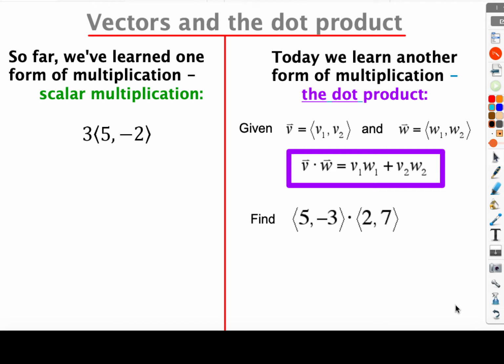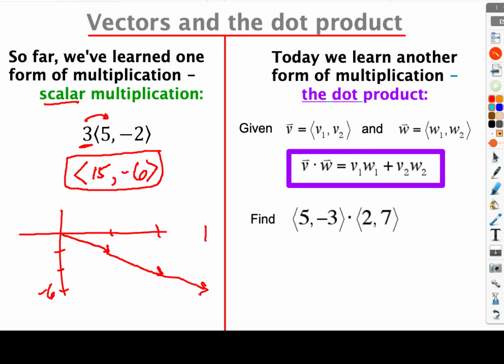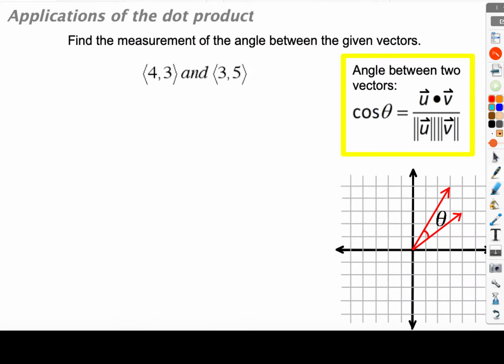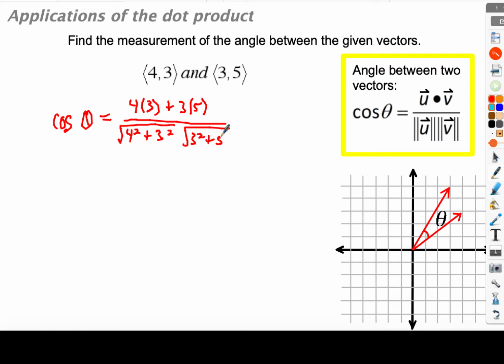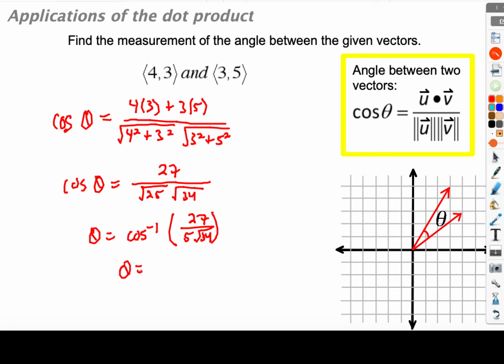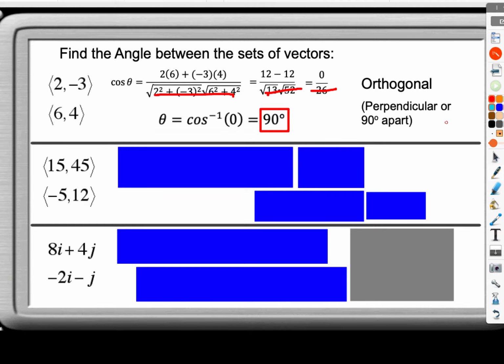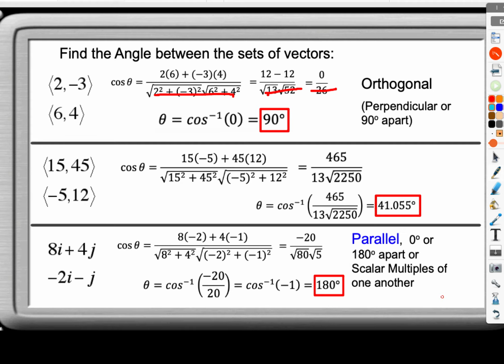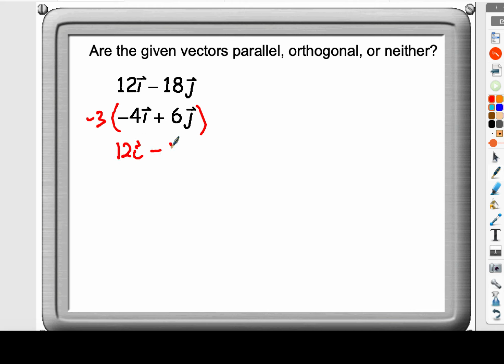Dot Products of Vectors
An introduction to the dot product of a vector and using the dot product within a formula to find the angle between 2 vectors.
Audience: PreCalc